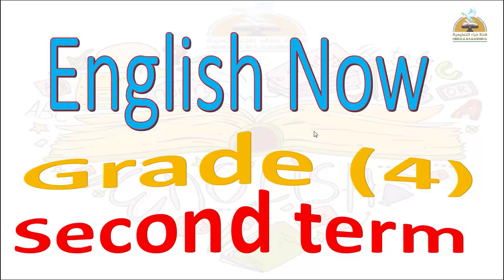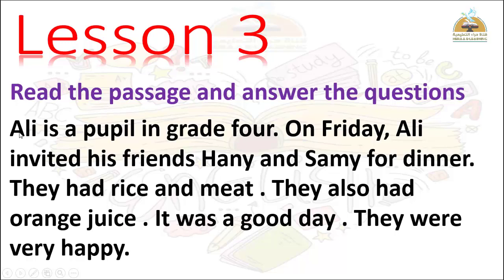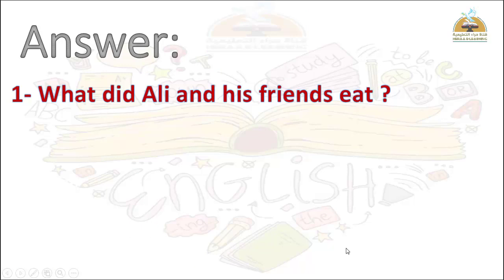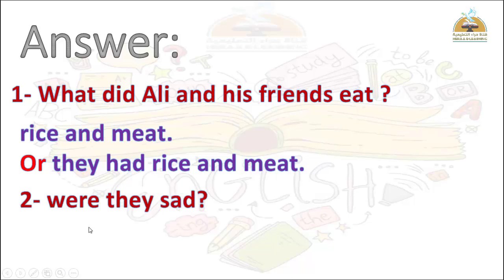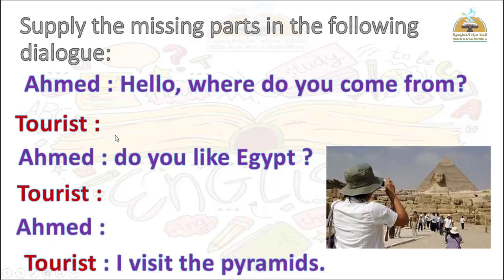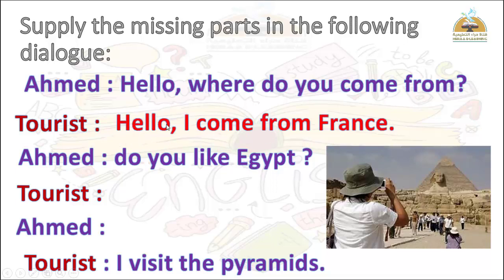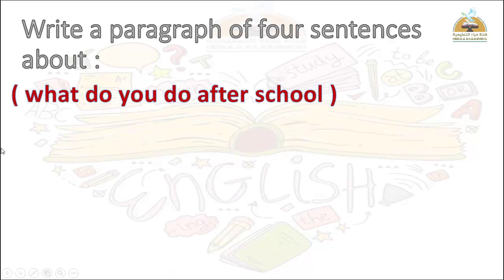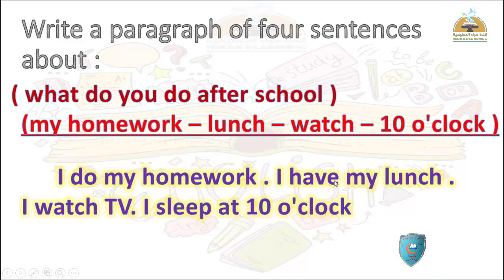English Now - Unit 8 - part 2 -Grade 4#قناة_حراء_التعليمية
English Now-Unit 8 - part 2#قناة_حراء_التعليمية